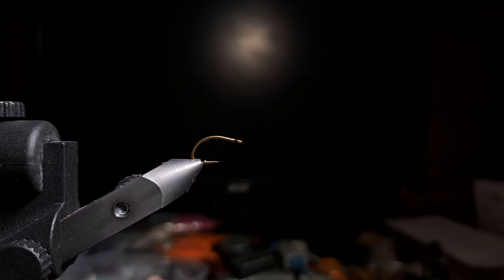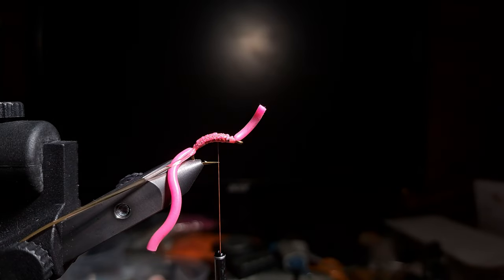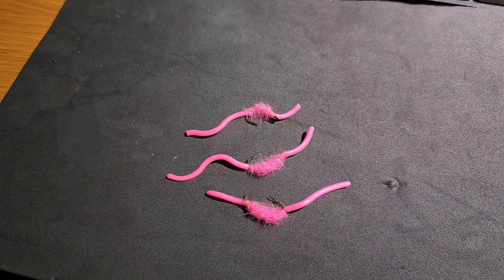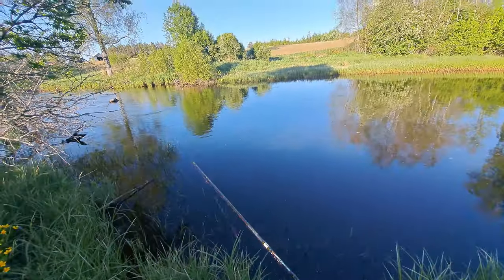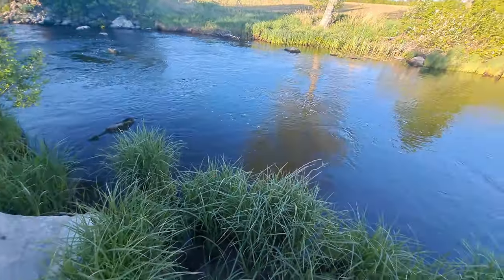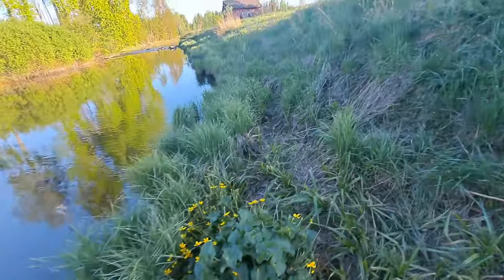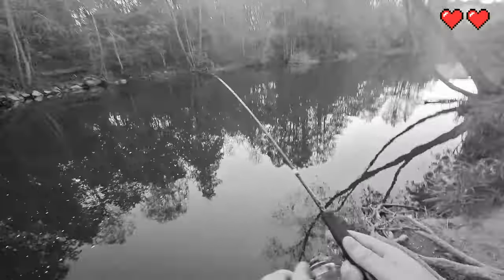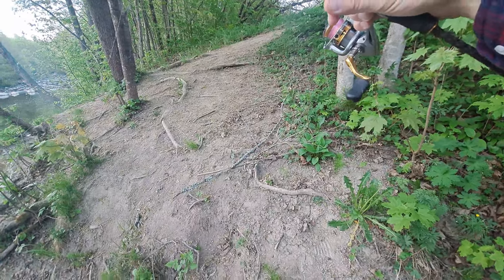Squirmy Wormy Challenge - Tie to Catch Episode 2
In this episode, I tie one of my favorite flies, the infamous squirmy wormy, that has been a very controversial pattern in the fly fishing community ever since it's creation.

The aim is to tie 3 flies and then attempt to catch a fish before I lose all of them.